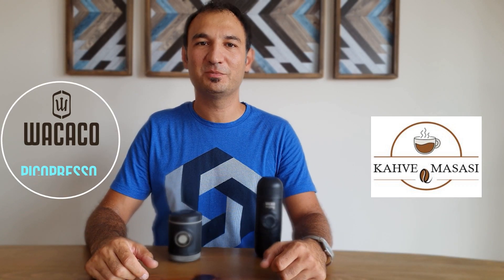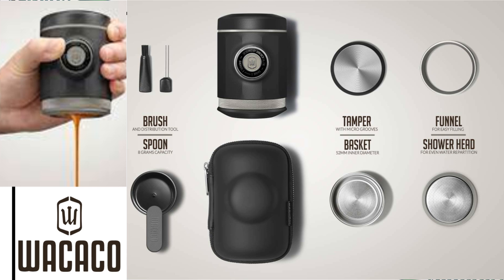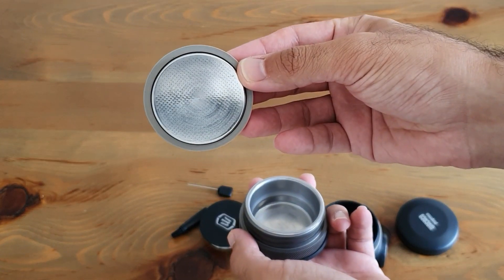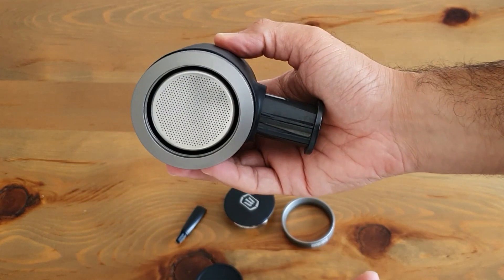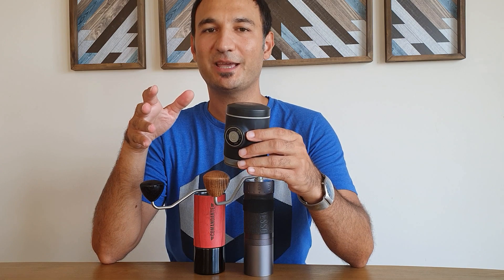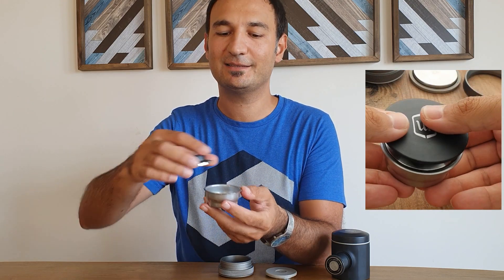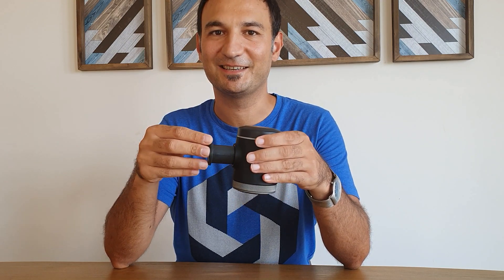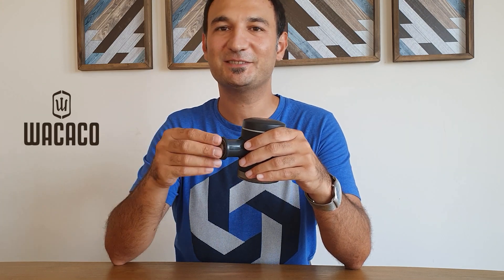Wacaco Picopresso Review - True Portable Espresso - All Tips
Wacaco is one of the first companies that came to mind when we talk about portable manual espresso machines.

Picopresso uses a 52 mm stainless steel basket with a max of 18-20 grams capacity and packed with a high quality steel tamper, a simple WDT and a classy funnel. It includes all you need except the grinder!

Can it make barista level espresso? The answer and tips are in the video. I used it with 1Zpresso J-Max and Comandante C40.

00:00 Intro, What is Picopresso?
01:51 Parts, how to use, naked portafilter
03:58 Let's make espresso
04:25 User experience sharing and tips (grinder, pre heating, wdt, pre infusion, paper filter)
07:43 Conclusion
Picopresso is sent by the local Wacaco distributor Escobarista for review purposes. I am not paid for this review and the product is notgifted.

Pre-sale price $99, regular sale price $129

Cover photo is taken from Wacaco Website
Kahve Masasi
Coffee News / Coffee and Equipment User Experience